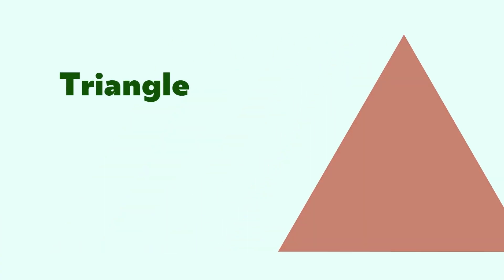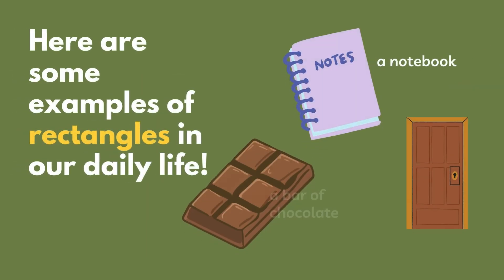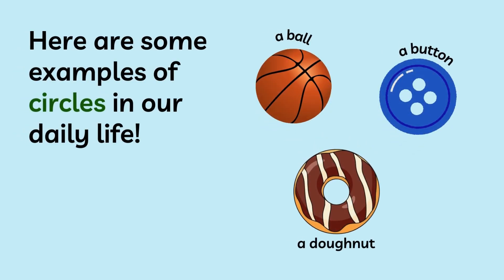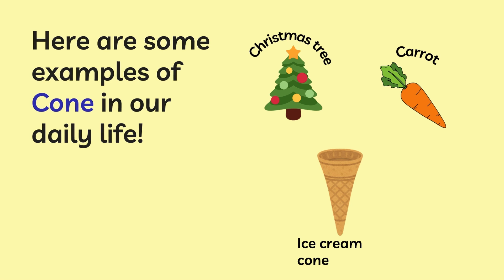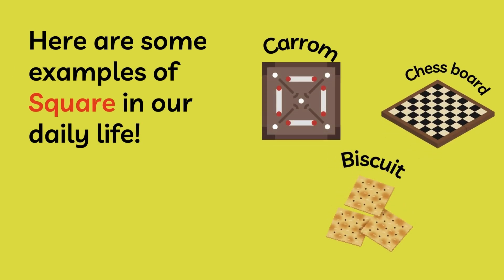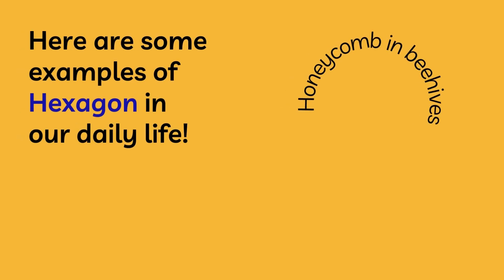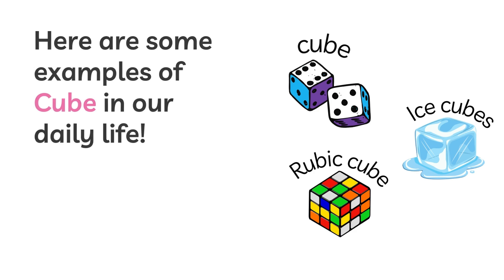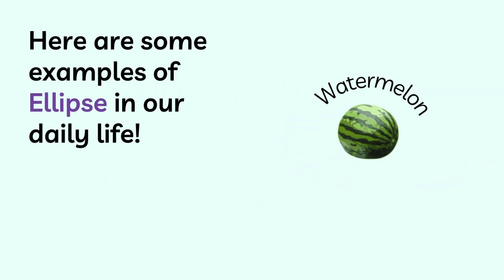Shapes all around us: Fun Examples for kids | Name of Shapes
Hello

Name of Shapes | Shapes in Math | Examples of Shapes in our daily life | Mathematics

"Welcome to our fun and educational video on shapes! In this video, we'll introduce kids to the names and examples of shapes like circles, squares, triangles, and more.

 Perfect for young learners, this video uses colorful visuals and simple explanations to make learning about shapes engaging and easy.